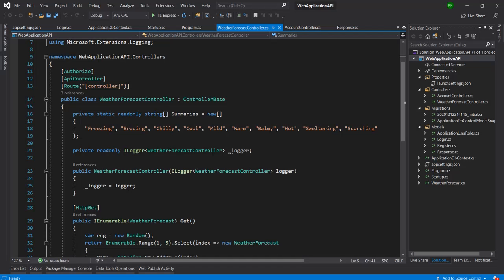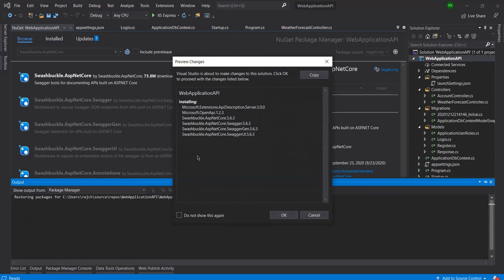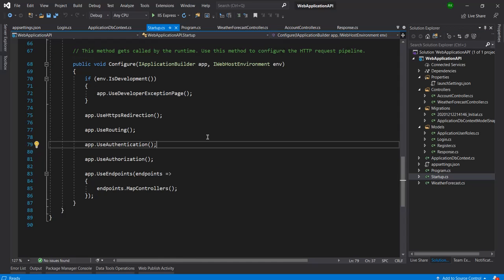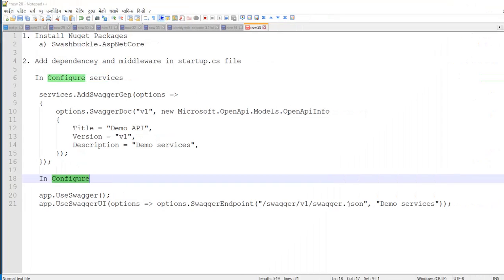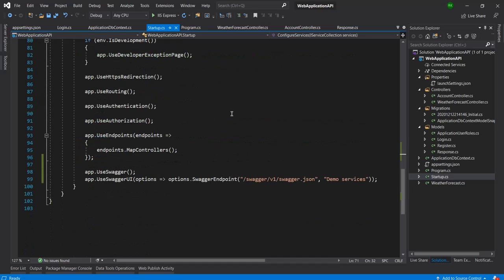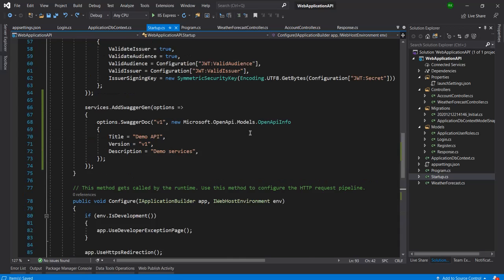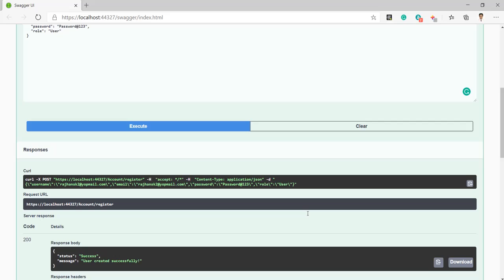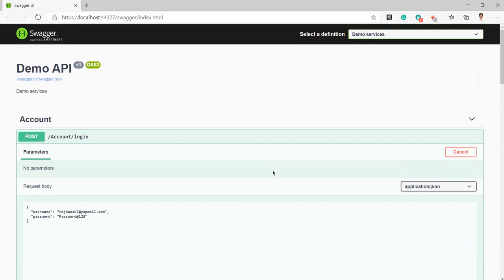Chapter 3 - Learn to Use or Implement Swagger in .Net Core 3.1 & 3.0 Web API Project with Example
In this video, I am going to explain how we can implement swagger in the .net core 3.1 or 3.0 web API project. It is really super easy to use swagger with ASP.Net Core API. You just need to follow two steps to do it and those steps are below:

1. Install Nuget Packages

Swashbuckle.AspNetCore

2. Add dependency and middleware in the startup.cs file

In Configure services

services.AddSwaggerGen

In Configure Method

app.UseSwagger();
app.UseSwaggerUI

We just need to follow the above two steps to use swagger in .net core 3.1 and 3.0. It is really super easy to use Swashbuckle swagger with Asp.Net core web API.

It is always recommended to use Swashbuckle.AspNetCore with the .Net API project. There are also some other dependent packages with Swashbuckle.AspNetCore which we must need to install but we need not worry about that because when we install Swashbuckle.AspNetCore NuGet package then it automatically install all its dependent packages like Microsoft.OpenAPI, Swashbuckle.AspNetCore.Swagger, Swashbuckle.AspNetCore.SwaggerGen, Swashbuckle.AspNetCore.SwaggerUI, and Microsoft.Extensions.ApiDescription.Server